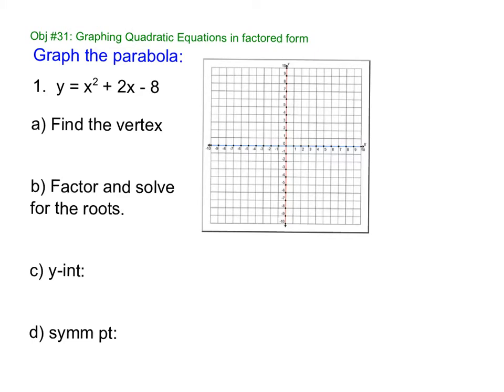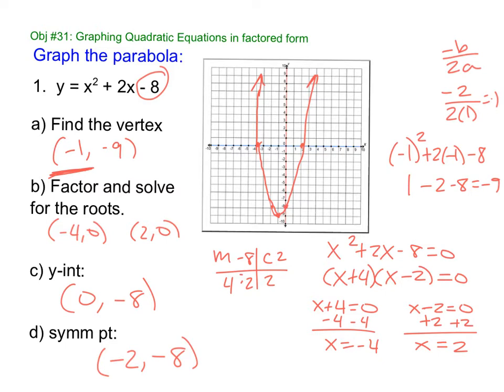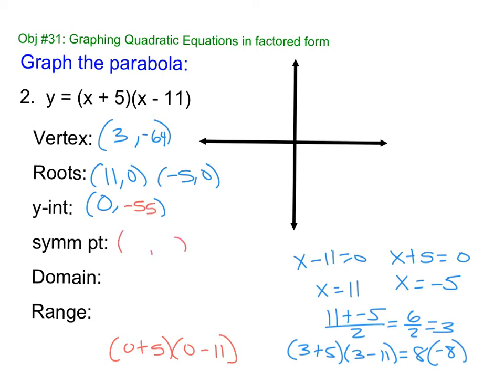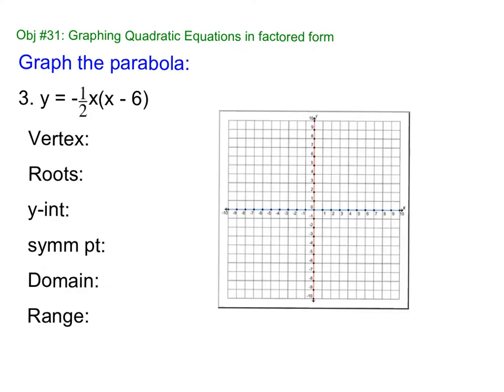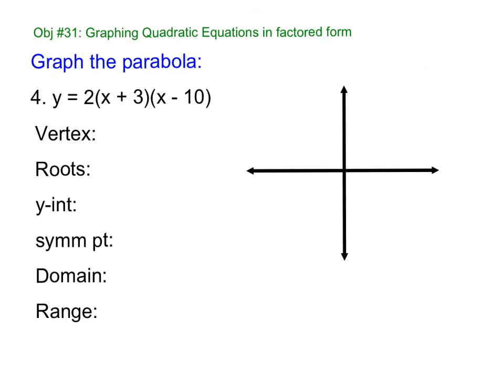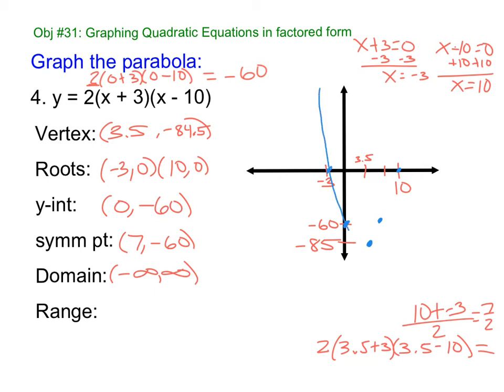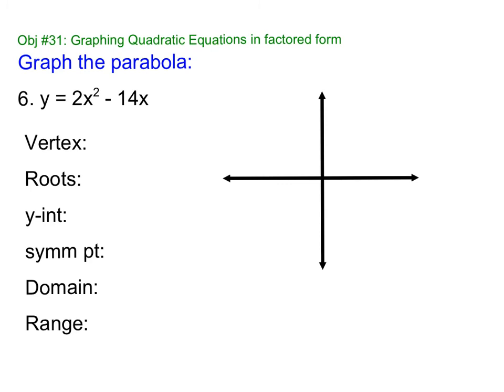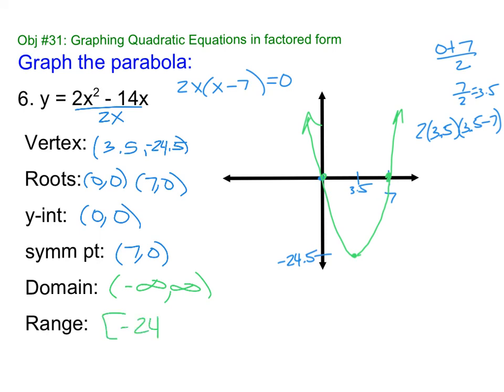31. Graphing parabolas in factored form 2